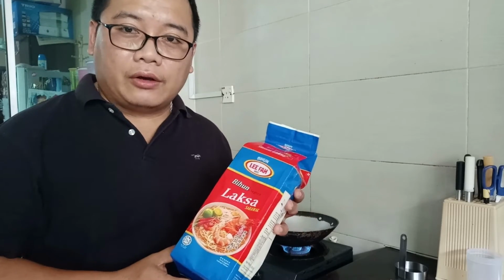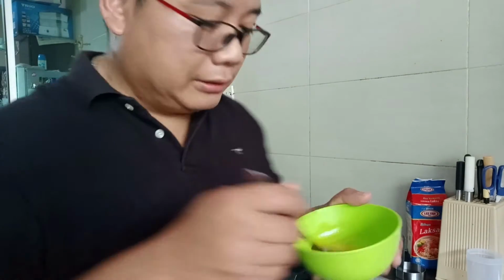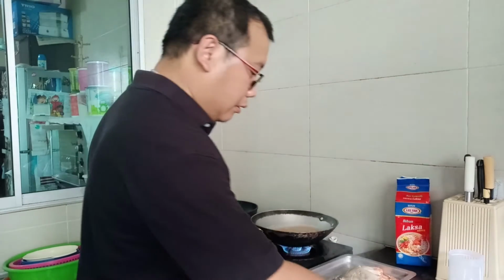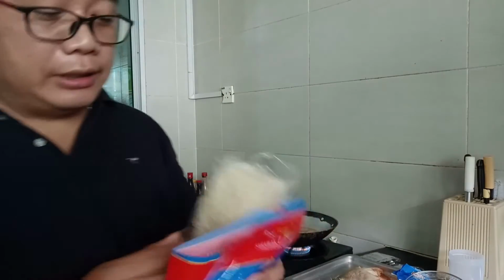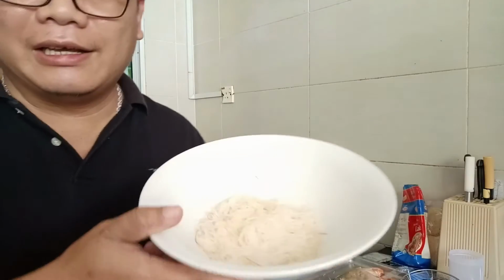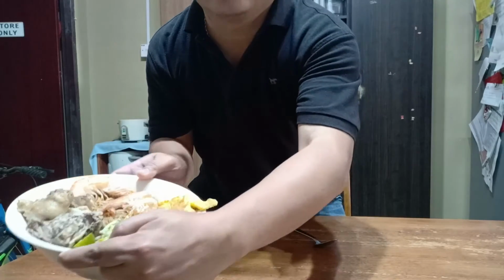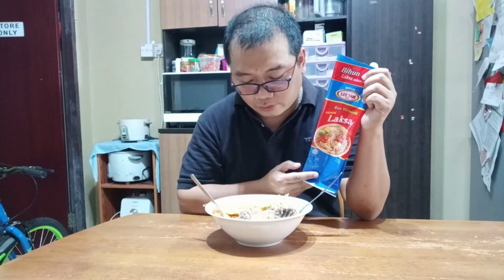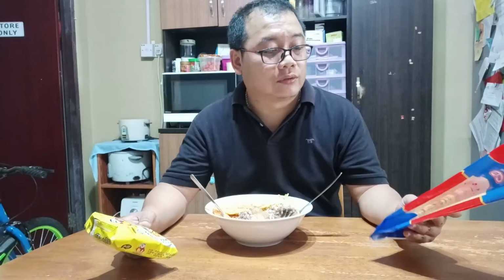Lee Fah Instant Laksa Sarawak Test & Verdict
Laksa Sarawak is a famous hawker dish found only in Sarawak (Malaysia Borneo). Each Laksa Sarawak have its own unique taste and no Laksa Sarawak will taste the same than others. Each people have their own preference on how they like their Laksa Sarawak to taste.

Lee Fah is a noodle making company and they have produce this instant Laksa Sarawak for us to enjoy it at our home. As far as I know, this is the only instant Laksa Sarawak available in the market at the moment.

I was tempted to taste it so I bought and make a review video of this instant Laksa Sarawak. My take, it have a taste which many will like and I indeed recommend to buy it if we didn't have a better Laksa Sarawwak stall nearby.

So for those tourism who have been and who want to go to Sarawak, don't forget to get one of this to bring back home and share the great taste of Laksa Sarawak.